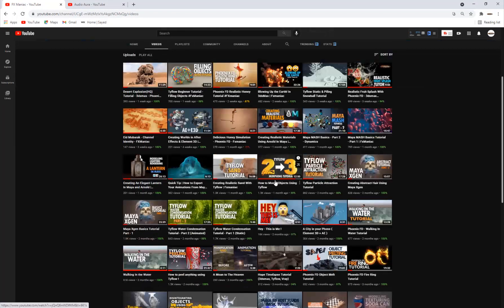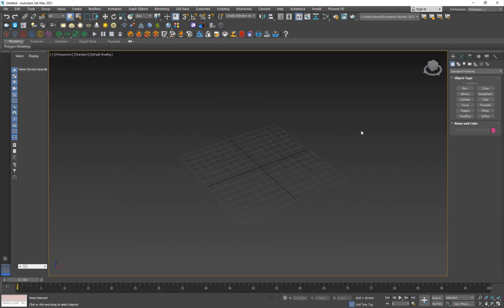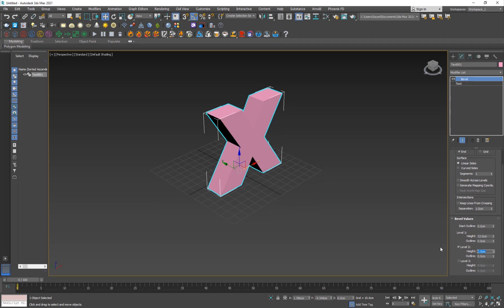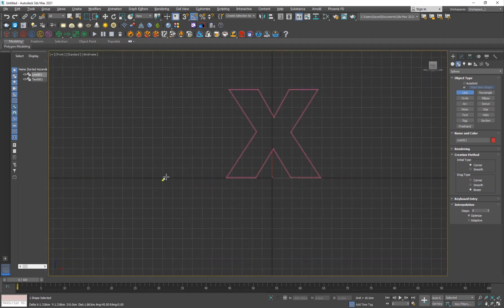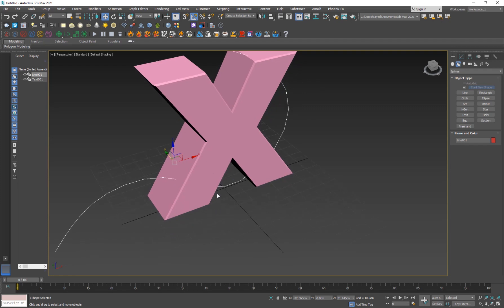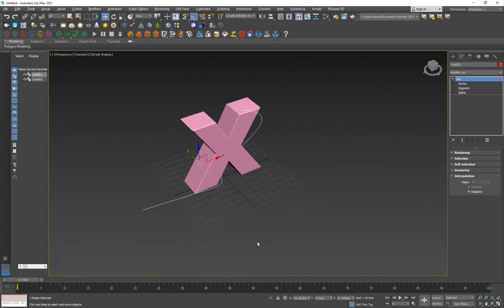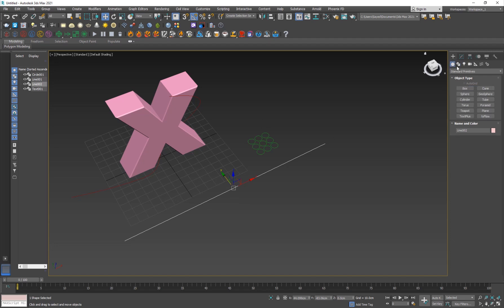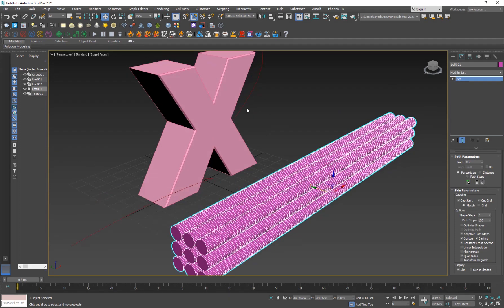Beautiful Graphics using 3dsmax Tutorial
Hello everyone ! In today's Tutorial I'll show you guys how to some beautiful graphics and objects using 3dsmax and rendering them with Vray. We will cover a lot of really cool techniques along the way so make sure to watch the tutorial till the end and tell me if you have problems or questions and share your results with me, would love to see them. thank you !!